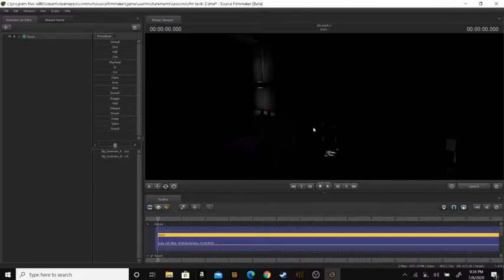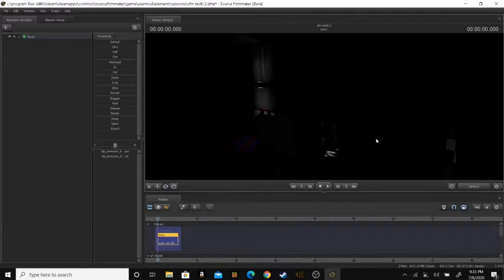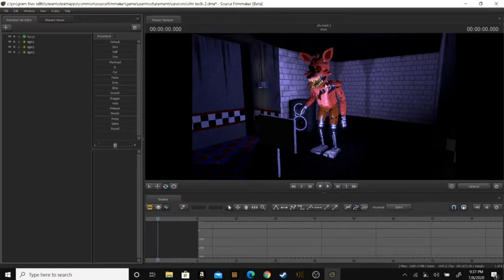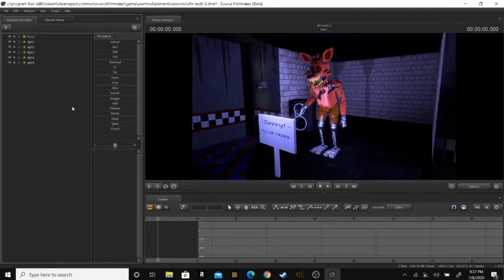sfm tutorial lighting( fnaf edition)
later will be about bladeing shots